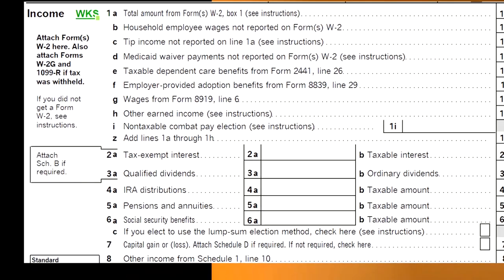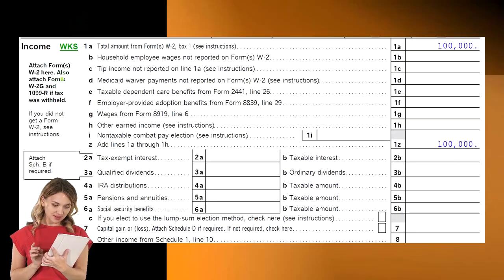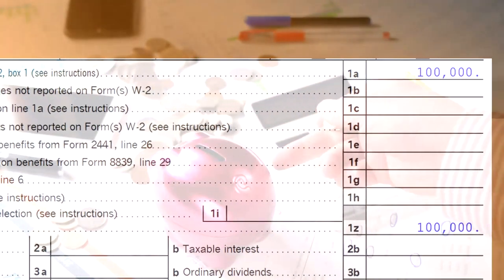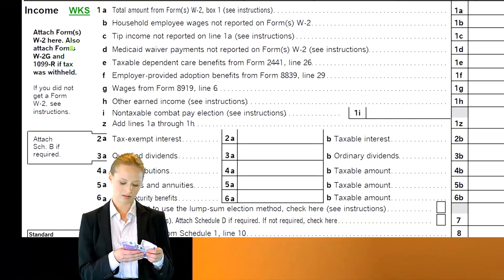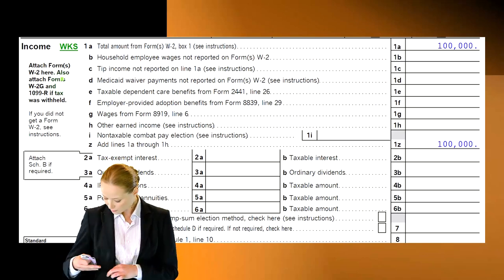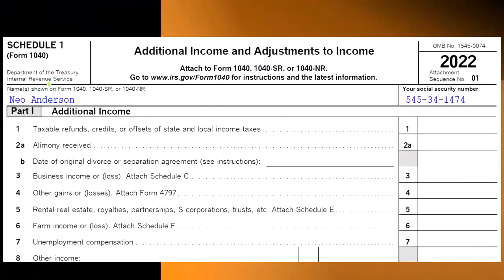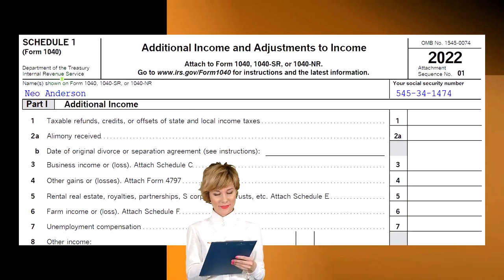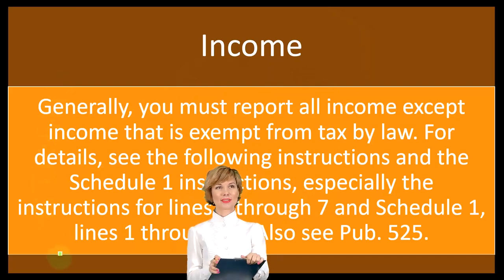Taxable Income Part 2 Income Tax Preparation 2022-2023